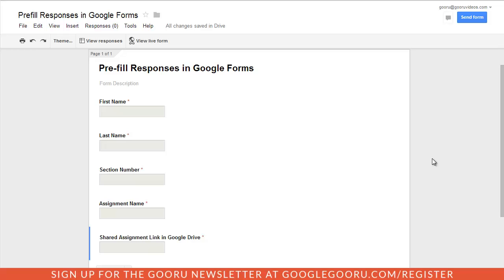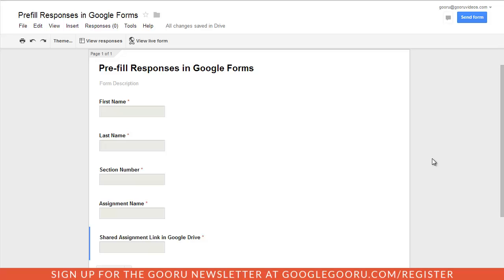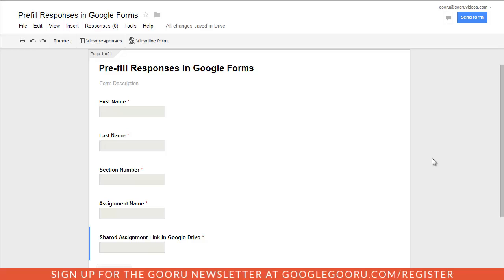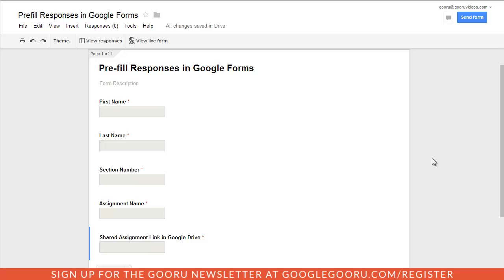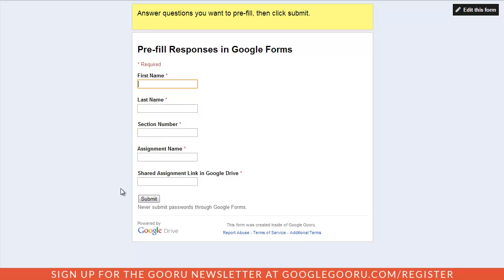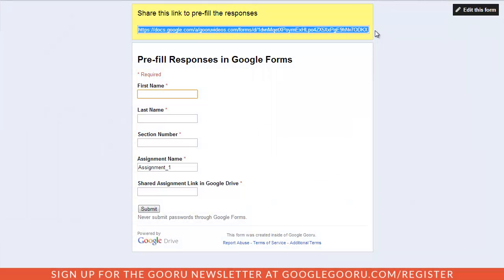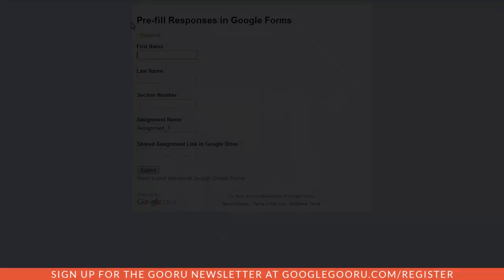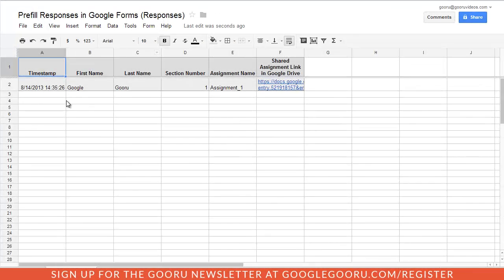Set Pre filled Responses in Google Forms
If you're a power user of Google Forms, did you know that you can save a lot of time by creating a default version that is customizable with each new use? The easiest way to do this is by pre-filling responses for certain fields.

In this video, I mention several different use cases but the most prominent is for teachers and those in the EDU community. If you use Google Forms to have students submit assignments, pre-filling a response can definitely streamline the process.

For example, as a teacher you would have a default Google Form for student's assignments with the basic fields covered: First and Last Names, Section Number, Assignment Name and the Assignments Shared URL.

As you create different assignments for your students, pre-filling the Assignment Name with your specific naming convention can make it easy to keep track of responses, along with only having to edit one Google Form.

Pre-filling responses is great for any industry as well. If you require employees to submit time-sheets through a Google Form, pre-filling the date range will allow you to manage one Form, rather than dozens.

To set a pre-filled response in Google Forms:

1.) Create a Google Form like you normally would

2.) Click the 'Responses' section in the toolbar

3.) Click 'Get pre-filled URL'

4.) Fill out any fields you would like pre-filled and click submit

5.) Copy the new URL at the top of your screen and share that, rather than the conventional URL

To watch the updated video and read the full article on the BetterCloud Monitor,